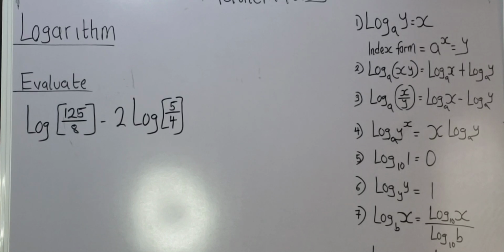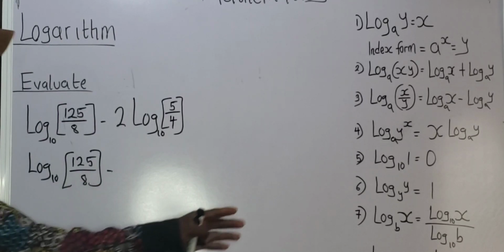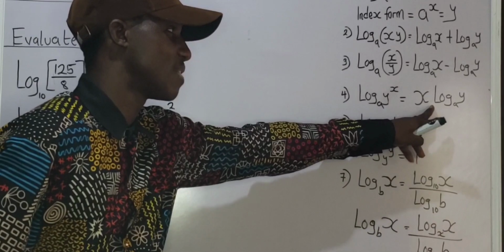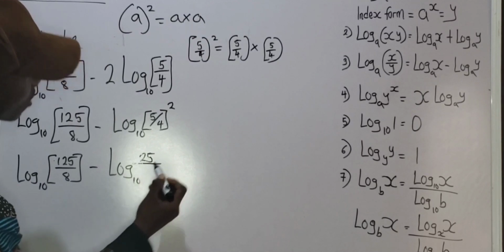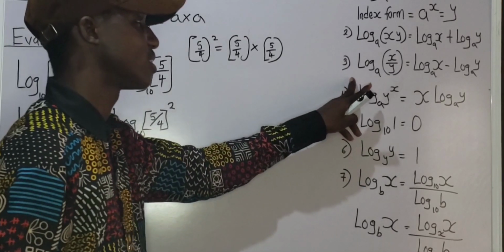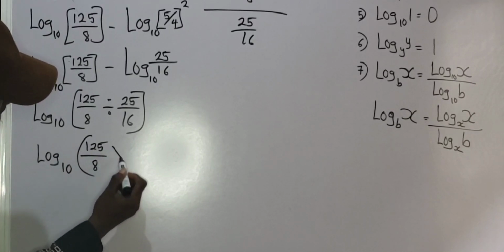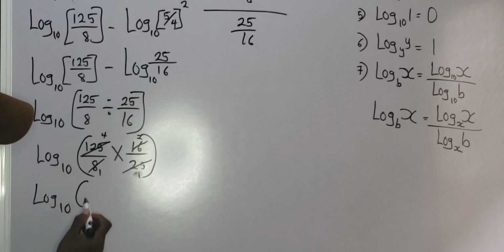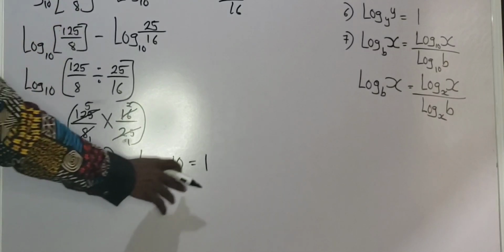Logarithm| Laws of Logarithm | LogarithmExample 4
This class provide an explicit explanation on various laws of indices and how they can be used to solve question. Some of the laws discussed in the video in the video include:
• Product of a Log
•Quotien of a log
•The index expression of Log
•The laws of Logarithm of the same base
•The Laws of Logarithmic Power and others